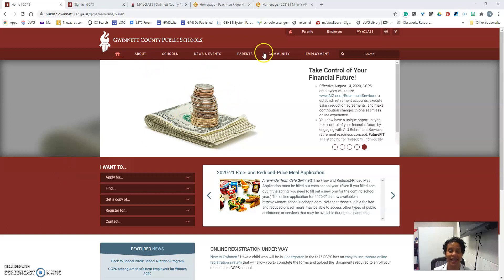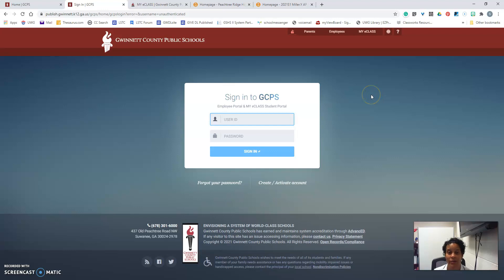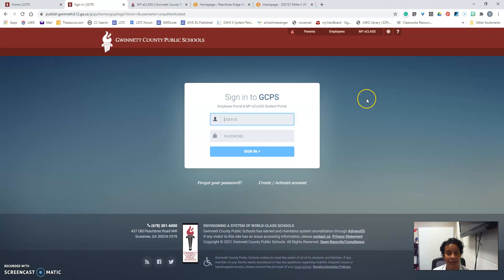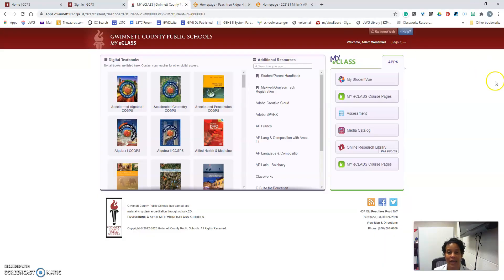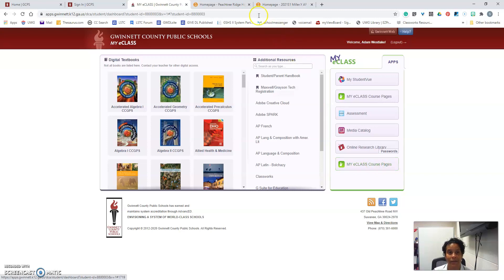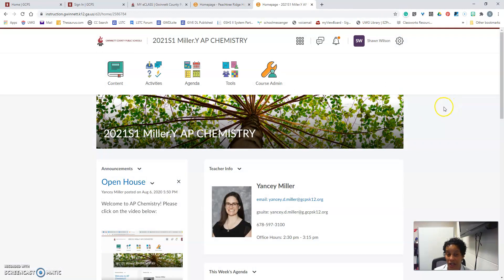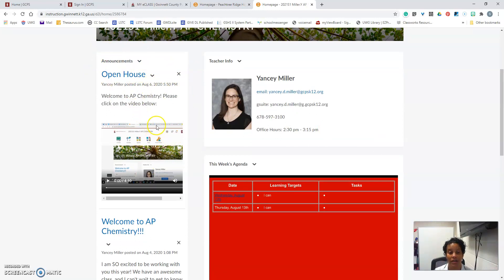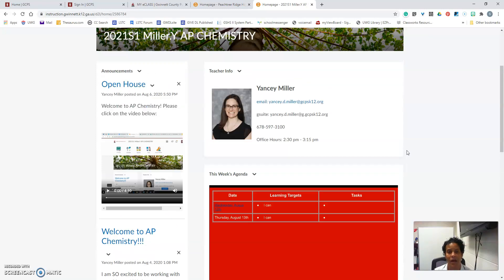How to log into E Class.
Here's a video on how to login to eclass.